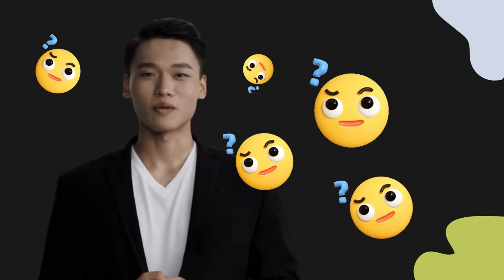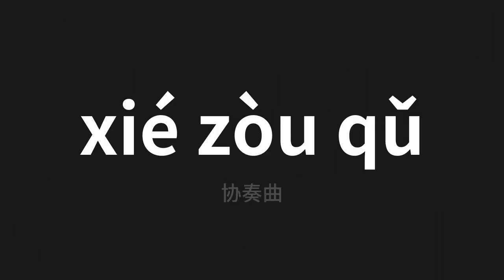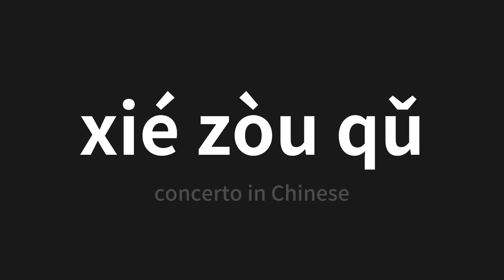How to pronounce xié zòu qǔ | 协奏曲 (concerto in Chinese)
Master the Pronunciation of 'xié zòu qǔ | 协奏曲' - which means : concerto in Chinese 📝 with @PerfectPronunciationChinese 🎓🗣️ - [Your Guide to Chinese]

Learn to pronounce 'xié zòu qǔ' perfectly in Chinese with our easy and engaging tutorial by @PerfectPronunciationChinese! 📖📽️ In this comprehensive video, we provide you with native speaker examples 🗣️👂 and phonetic breakdowns 🎵 to ensure you get the pronunciation just right.